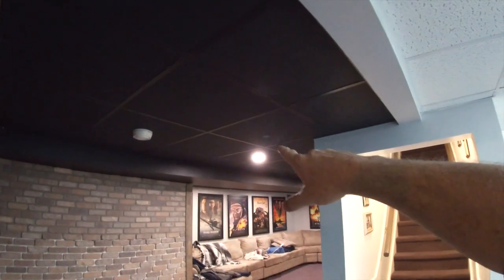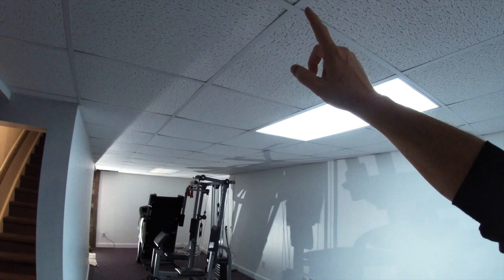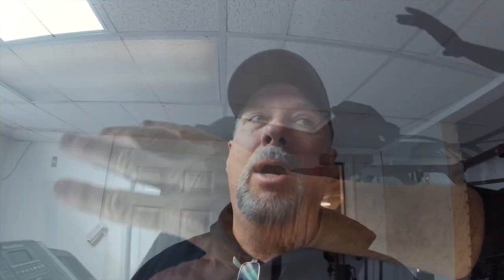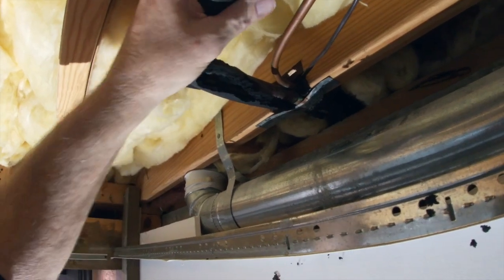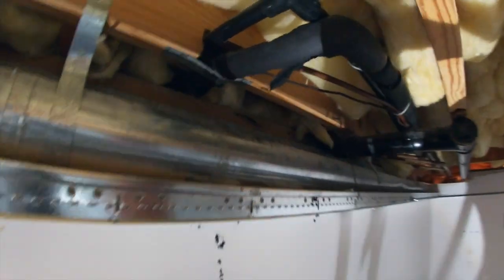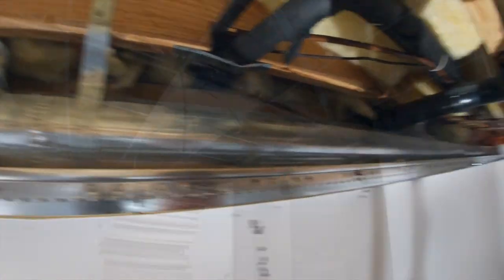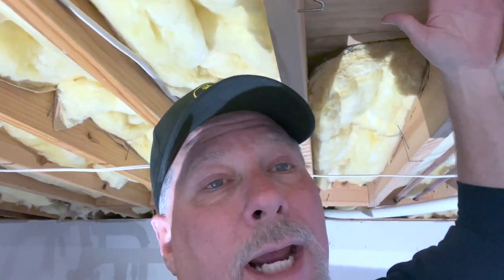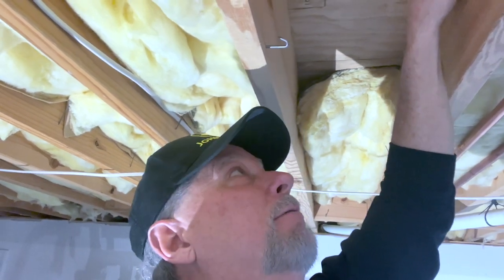DEMO DAY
It demo day on Project ManCave. Check out the Basement Renovation (Pt.2)